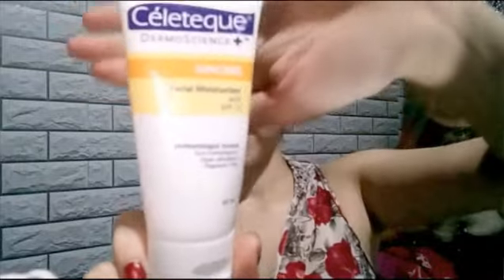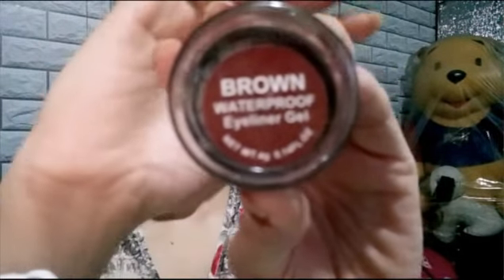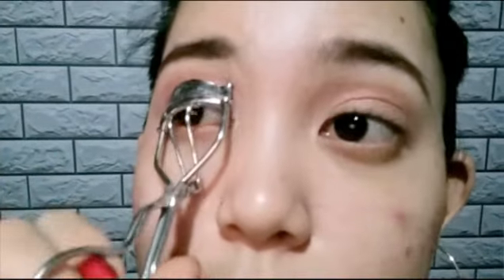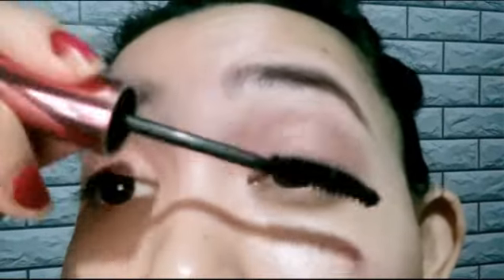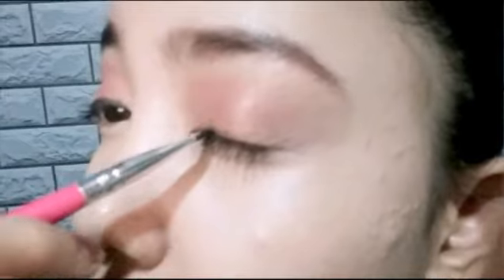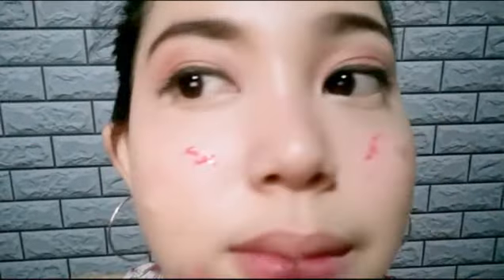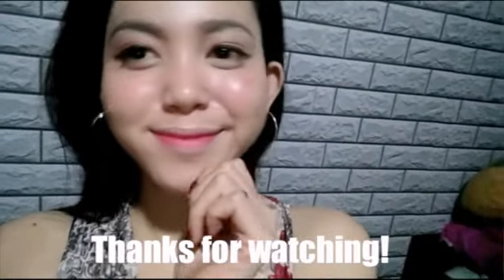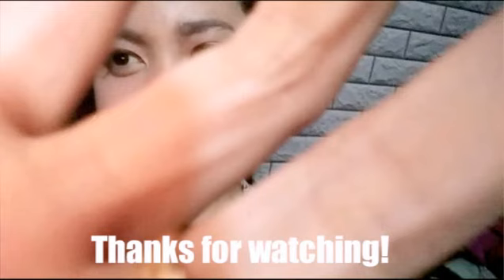KOREAN INSPIRED MAKE UP TUTORIAL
Hi everyone! I am still learning on making quality videos. I may not be as good as a
I will be very happy! Thank you so much and God bless everyone.